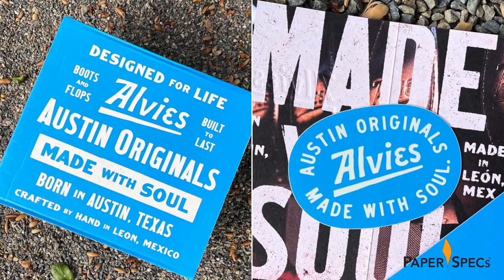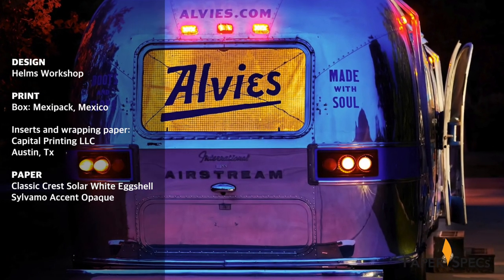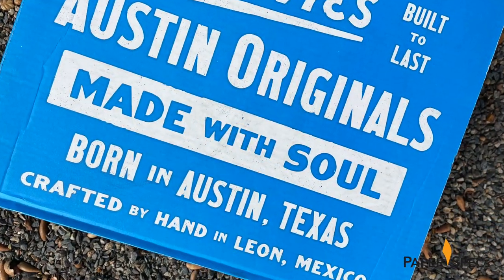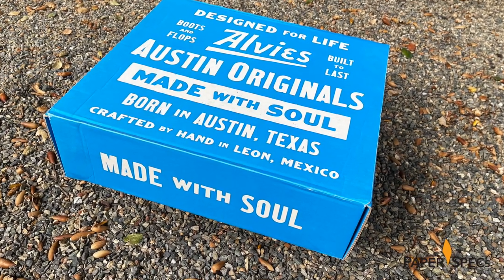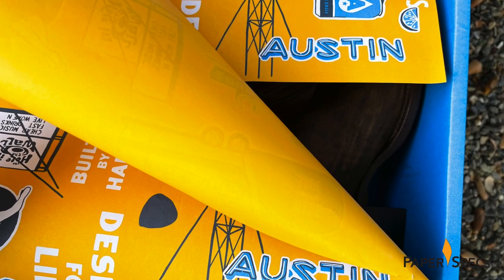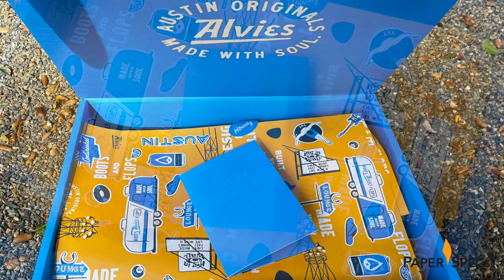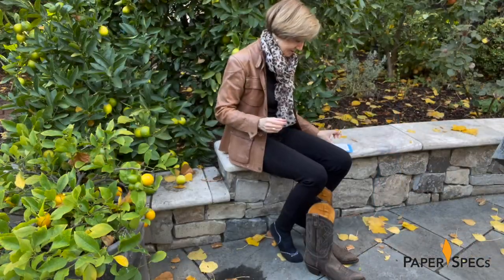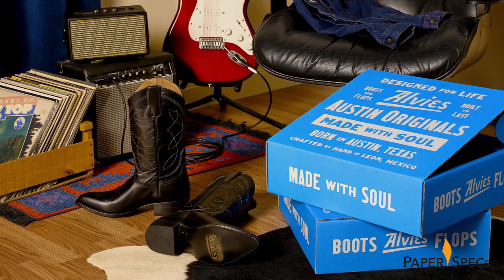Playful Alvies Boots Branding & Packaging – Paper Inspiration No. 531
From its eclectic music scene to a thriving film community (and the famous South by Southwest Festival that marries the two), Austin, Texas has cultivated a fun and funky vibe. It’s one that design studio Helms Workshop captures perfectly in their lighthearted and laid-back brand identity for Alvies Boots.

The local bootmaker started designing and selling boots and flip-flops out of an Airstream in Austin in 2014. However, with a mission to bring the glory of boots and flops to the rest of the world, a rebrand, including an accompanying website, was needed.

👋🏻 Take a deep dive into ALL your binding options – including page counts, relative pricing, photos and detailed descriptions; download our newly revised Ultimate Guide to Binding right now

Let’s start with the box which, as it houses genuine leather boots, naturally is huge, so it’s already sure to grab your attention.

Printed using flexography by Mexipack in León, Guanajuato, in Mexico, it’s awash in Blue, and sports several different callouts that have been knocked out to contrast with the Oyster White corrugated cardboard beneath.

It also has a slightly distressed look, which is a great tie-in to the contents inside –after all, cowboy boots aren’t meant to look new and shiny. And with phrases like “Designed for life,” “built to last” and “Austin originals” on the front, this isn’t just packaging – it’s a full-on, eye-catching reassurance that you just purchased so much more than just a pair of boots.

Believe it or not, it gets even better once you lift the lid.

The first thing that jumps out at you is the White Alvies logo against a sea of Blue on the inside of the lid, before your eyes drop to a smorgasbord of playful Austin-themed iconography – from trailers to vinyl records – all against a Warm Yellow background. This, it turns out, is the wrapping paper, printed on 60 lb. Sylvamo Accent Opaque, protecting your new boots until you break them in. A simple Blue sticker with a friendly “Howdy” holds it closed.

Not to worry, you don’t need a horse to wear these boots and Alvies welcomes you into the family with a warm “howdy” and clear instructions from how to ensure your boots are the right fit to caring instructions along the way.

All this is neatly tucked inside a small folder made from 130 lb. Classic Crest Solar White Eggshell Cover whose all-Blue exterior (complete with embossed Alvies name) in no way prepares you for the stunning “Made with Soul” artwork that jumps out at you when you open it.

Tucked inside are various tips and insights printed on 80 lb. Neenah Classic Crest Solar White Eggshell Cover, including:

- A notecard explaining the company’s history and mission, with a Yellow exterior as well as the embossed Alvies logo

-Info cards to guide you through trying on and caring for your new boots

-A feedback request card with the familiar Blue and embossed logo on one side, and an invitation to email your thoughts on the other, playfully headlined “Opinions are like feet”
- as well as a snazzy Blue and White sticker.

Cowboys. City girls. Accountants. Surfers. Techies. The extremely well- thought-through brand experience captures the spirit of Alvies, and magnetically draws you into wanting to be part of this laid-back lifestyle.